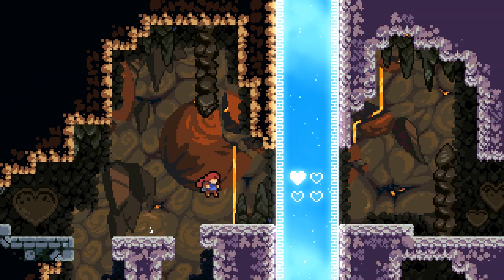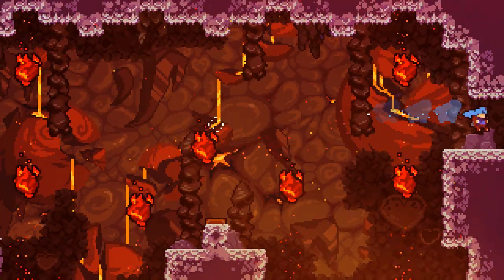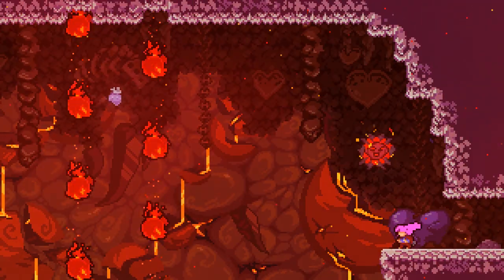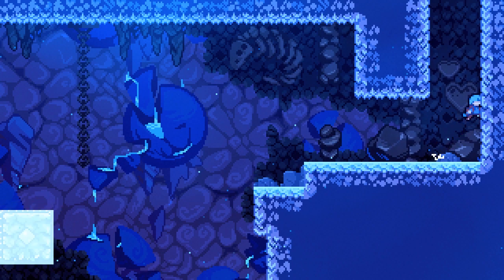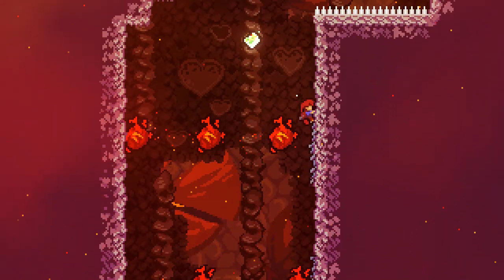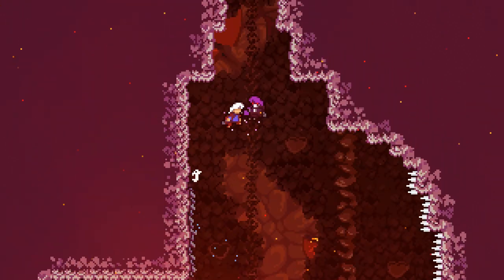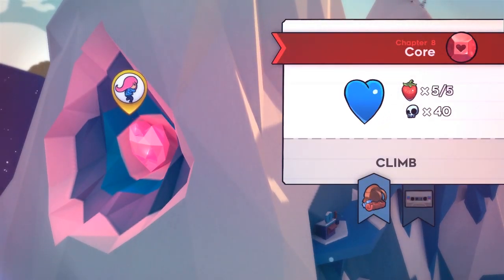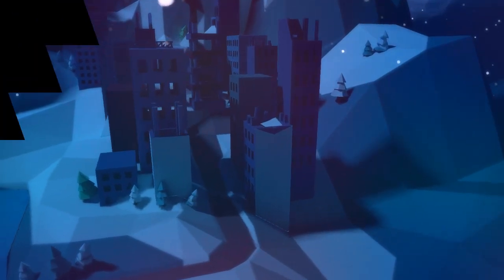Celeste - Chapter 8: The Core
Join the thread(s)